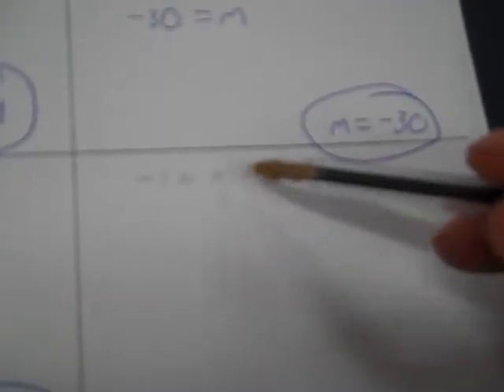Standard 2 Lesson 1